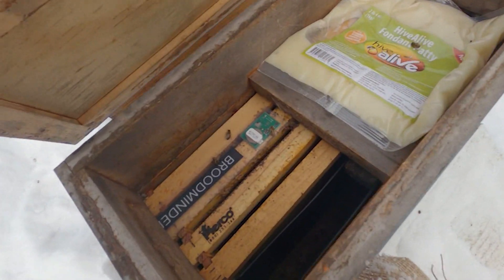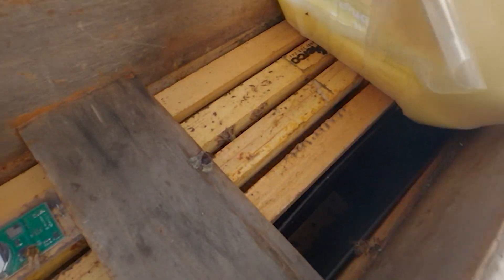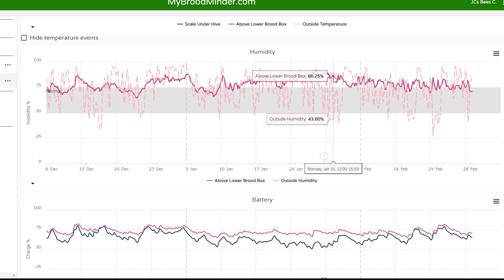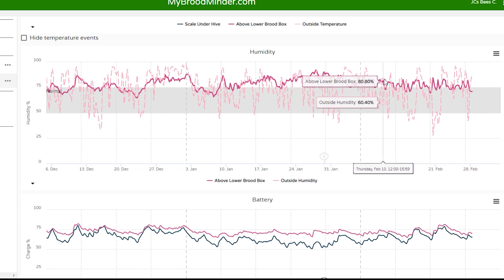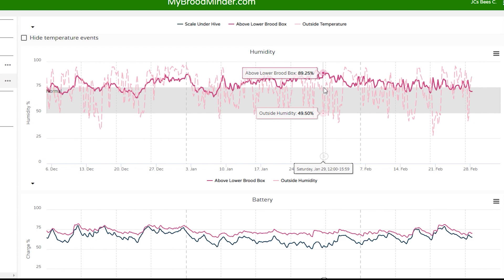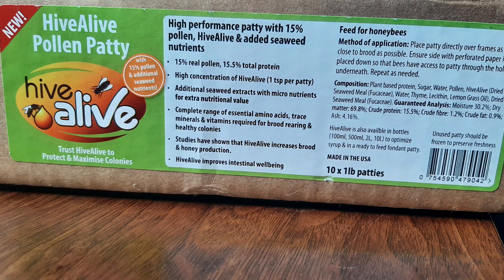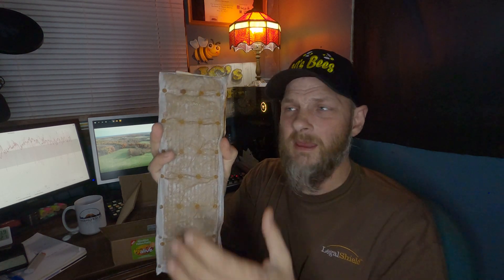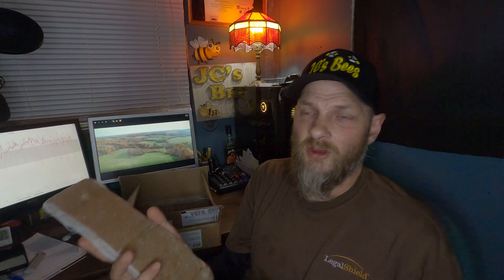Winter Bee Hive Humidity Test Part 2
Winter bee hive humidity test results using my Broodminder sensors. I got to admit I messed this test up badly, tune in and learn what happened.

Special thanks to:
 Content Supporters:

Content Sustainers:
-Sakima's Ridge Homestead
-Andy Holcomb
-Pagmr Apiary
-Ernie
-Mouring Dove
-Two McDaniel's Apiary
-Jennifer Espirtu
-Yuri Evfimiou
-Greg Mattison
-Mike Chappel
-Phil At Farmers Bee
-Jeremy Nenninger